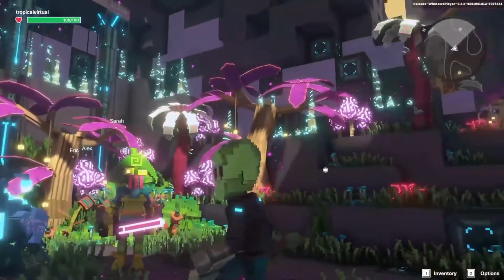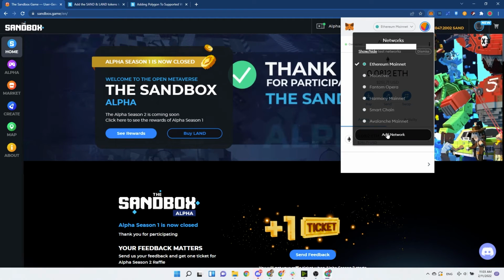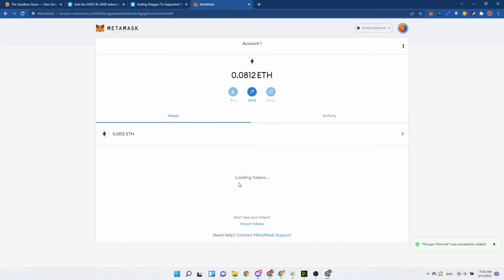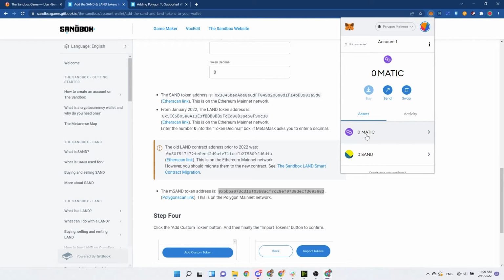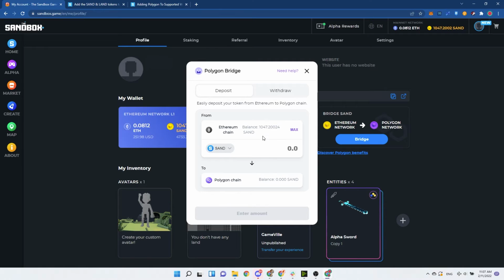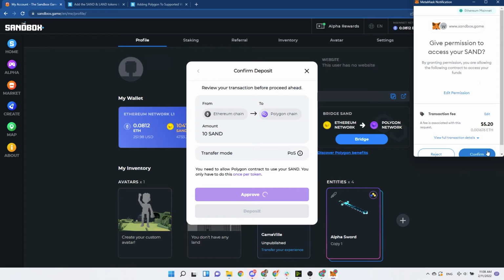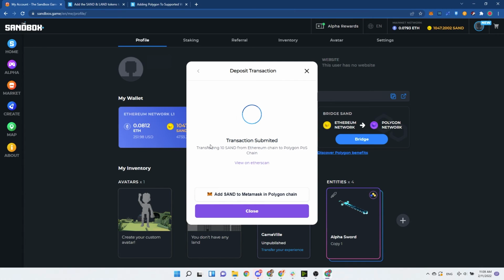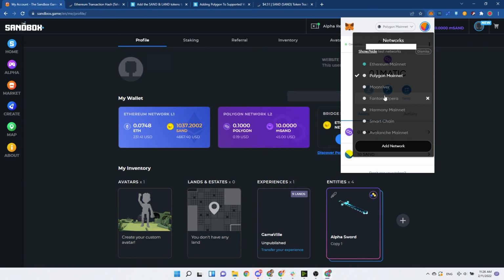The Sandbox - How To Bridge SAND On Polygon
Now that The Sandbox offers single token mSAND staking on the Polygon Network, how do you move your SAND from Ethereum to Polygon? You can learn more about how to bridge your SAND and staking it in our article about it